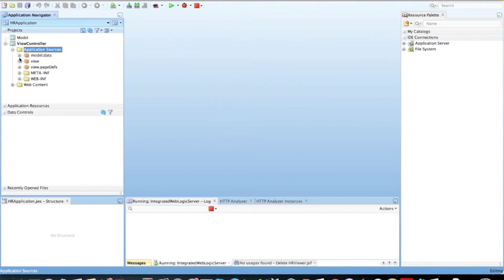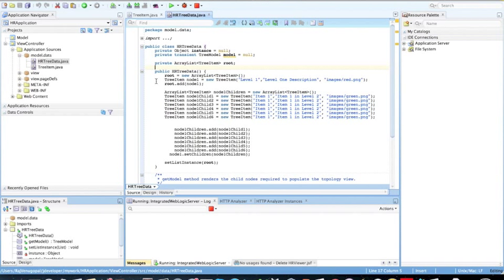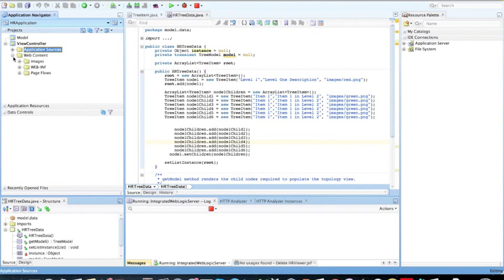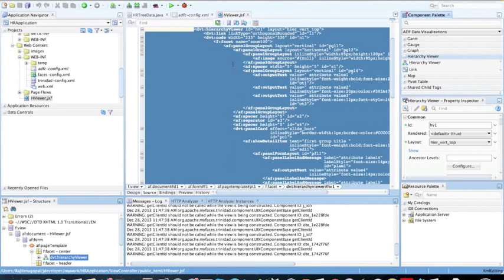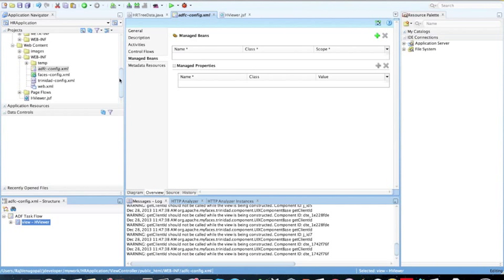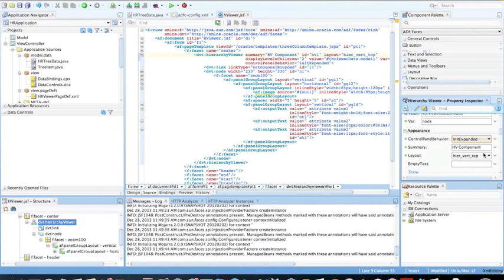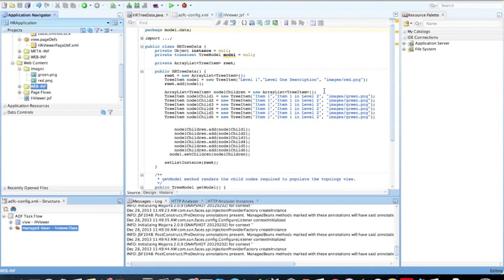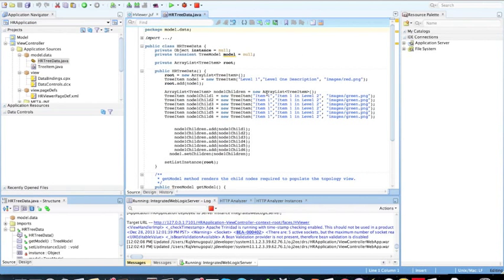Build ADF Hierarchy Viewer Component using custom built java data control.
Step 1:  Create a custom java object to hold the tree node object. I called it as TreeItem in my example.

Step 2: Create a custom java control to load the dummy data. Check out the HRTreeData java class for details.

Step 3:  Open adfc-config.xml, then add a view to the unbounded task flow. Create the view by double clicking the view control. Lets call the view as HViewer.jsf for now.

Step 4: Add HRTreeData as a managed bean resource to adfc-config, so that the custom java class is accessible from the view.

Step 5: Open the view in design mode, drag and drop Hierarchy Viewer component by selecting  ADF Data Visualization option in Component palette window.

Step 6: Add the images required to populate the Hierarchy Viewer component, and then right click on the view and run the application.